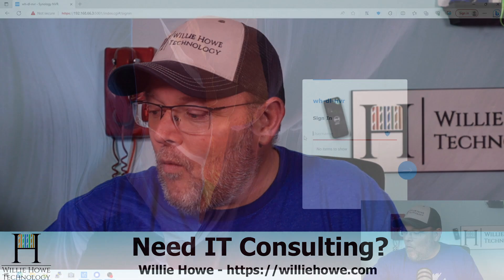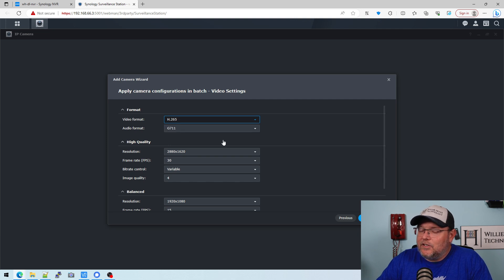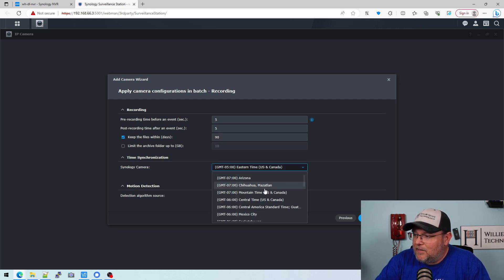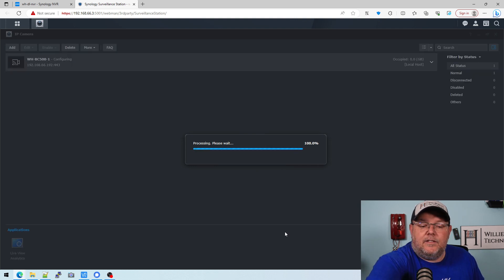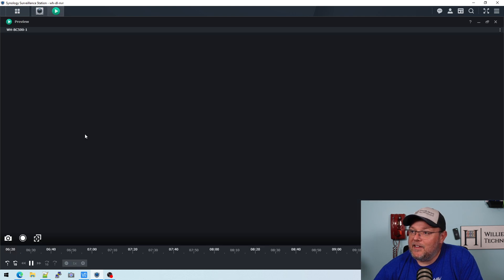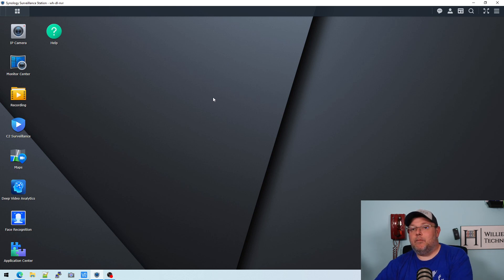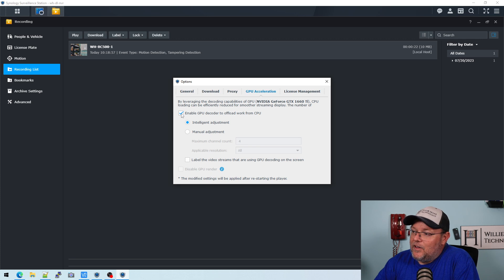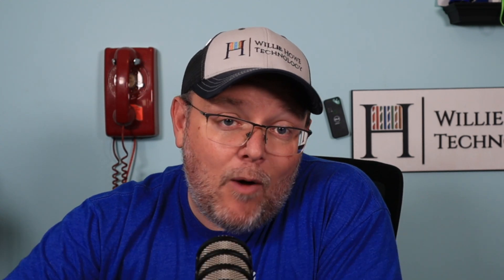Synology AI NVR - Surveillance Station Part 2: Adding Synology BC500 Camera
Welcome to part 2 of the Synology AI NVR series!  In this video we'll add the Synology BC500 to the system!  Time stamps below!

Synology DVA1622
Skyhawk Hard Drive
Synology BC500

Time Stamps:
00:00 - What's this video about?
00:50 - Logging into the NAS
01:20 - Adding the Synology BC500 to Surveillance Station
02:00 - Complete Camera Wizard
05:50 - Using Surveillance Station Client
06:38 - Live view
07:10 - Live View Analytics available
08:00 - Recording a clip
08:45 - Viewing recording clip
09:10 - GPU offload
09:34 - Viewing the recording clip
10:15 - What's coming up
10:30 - Wrap up